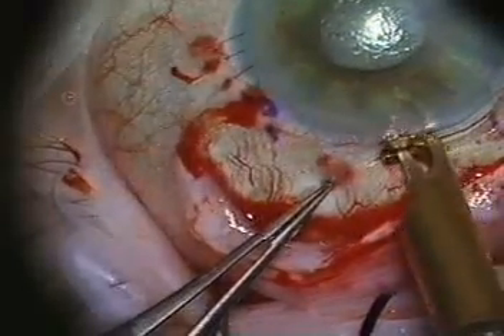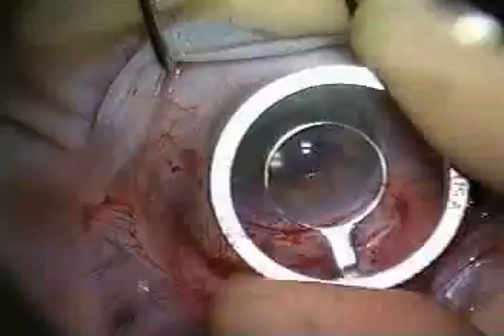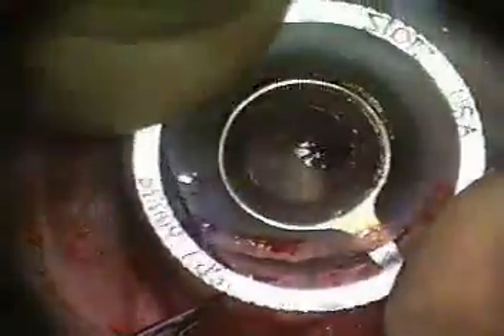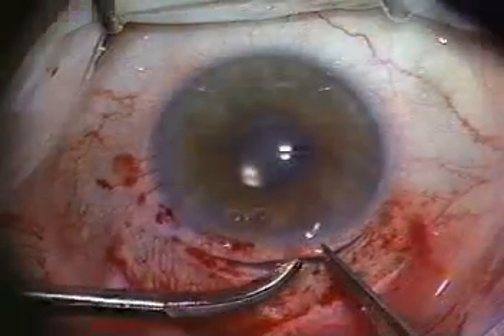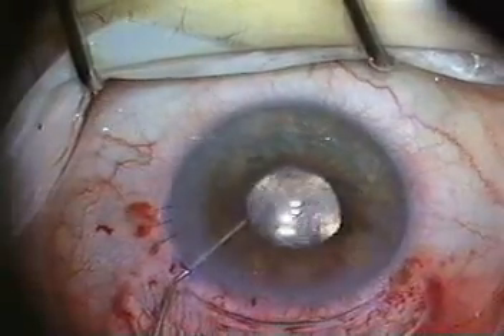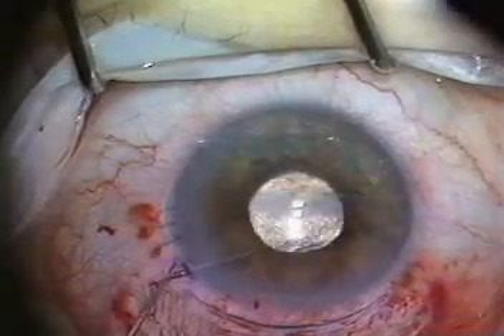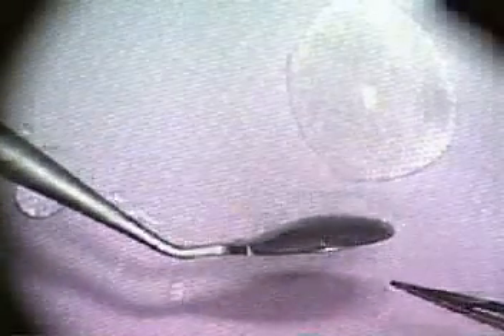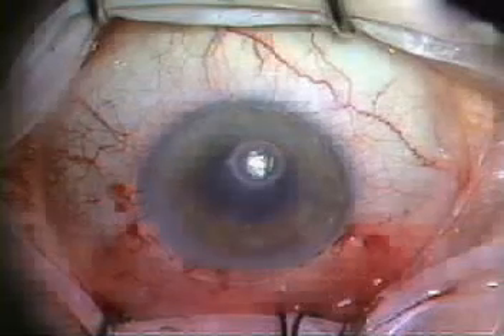Large incision DLEK (9.0mm)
9.0mm DLEK Corneal transplant surgery performed by Dr. Mark Terry at Dever's Eye Institute (Portland, OR)